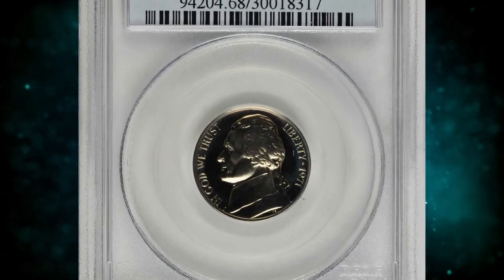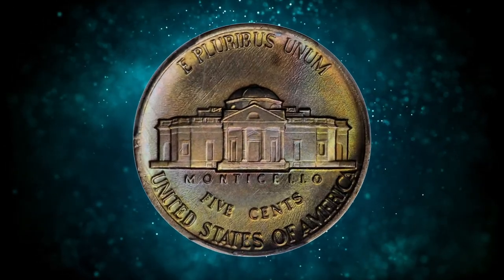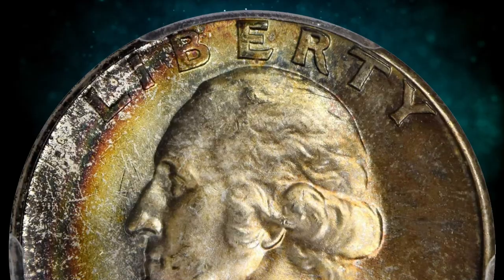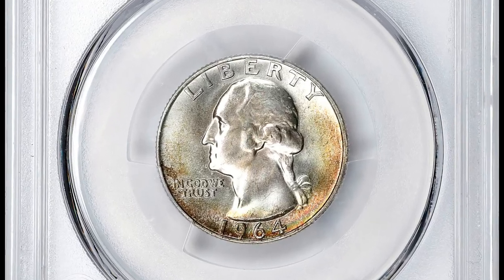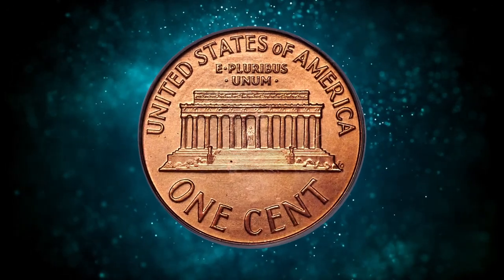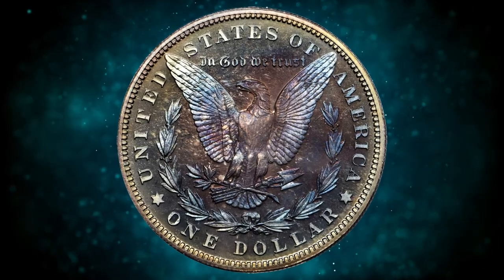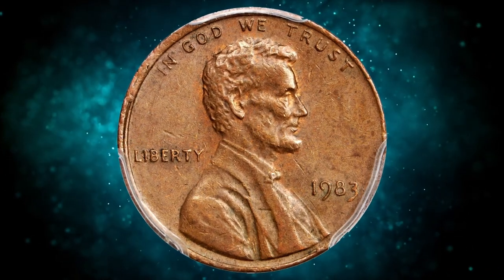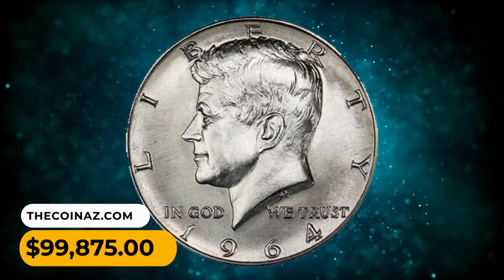15 RARE Coins That COMMAND LARGE PREMIUMS! PCGS Grading Results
Uncover the hidden fortunes of PCGS graded rare coins in this informative video. Learn about the value and importance of PCGS grading for rare coin collectors.